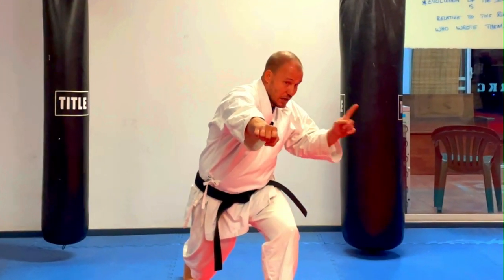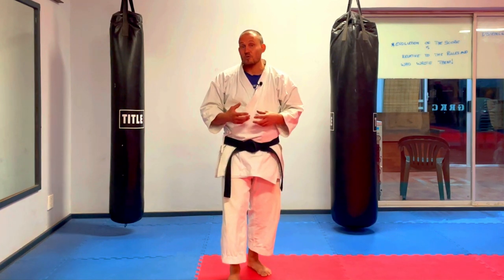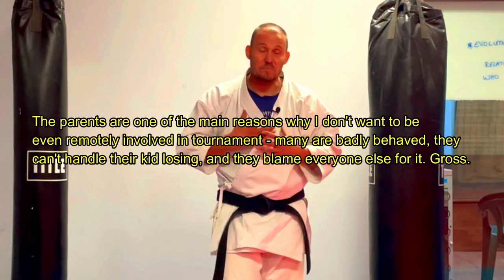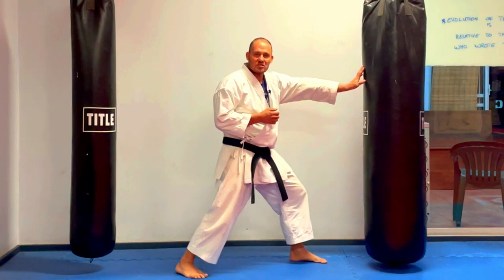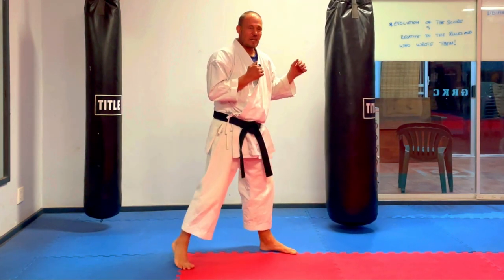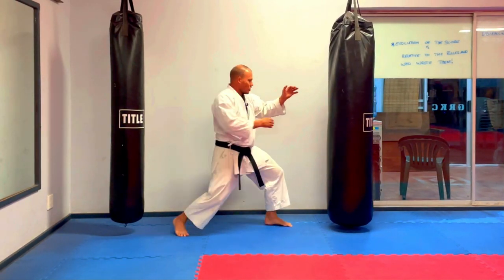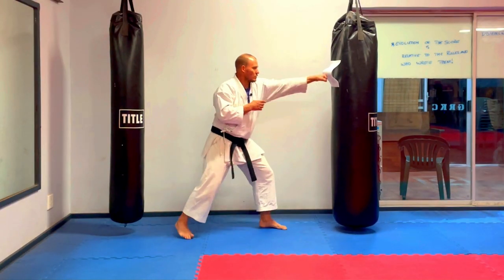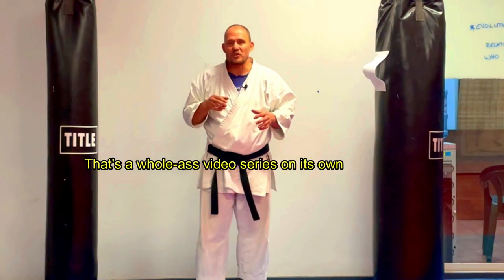Karate Kumite for Beginners: Distancing, Gyaku-Zuki and Jabs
Learn how to manage your distance in karate kumite, as well as execute high-quality gyaku-zuki (reverse punch) and front jab (oi zuki) - the ideal lesson for beginners, and the instructors who want to build good kumite fighters from the ground up. Taught by ex-national athlete and coach Ché Jagger.

Chapters:
00:00 - intro
00:21 - Disclaimer
01:44 - Quick recap of bouncing and guard
04:20 - The evolution of what constitutes a point in kumite
05:59 - Zanshin and distancing
07:26 - A quick discussion on the rules (for parents especially)
08:43 - Gyaku-zuki and zanshin (eye patch exercise)
10:22 - Making contact in kumite
11:31 - Touch glove distance
12:19 - Trigger fighters/twitch fighters
14:19 - Building explosive leg strength
16:27 - Distance management continued
17:43 - Choosing your target
19:15 - The jab/oi-zuki
20:53 - Jab exercise using a piece of paper
24:17 - The influence of referees and trends on athletes
26:27 - Summary

Our videos are free, but not cheap to make! We also have the option of Super Thank Yous, which  is like a tip jar for creators like us. Think of it as buying a coffee for Zoe when she edits ;)

Video produced by:
Zoe Jagger-Hinis